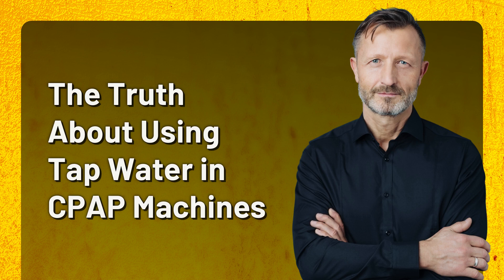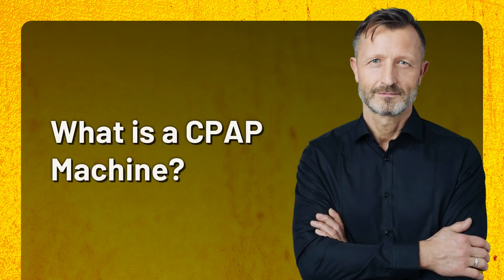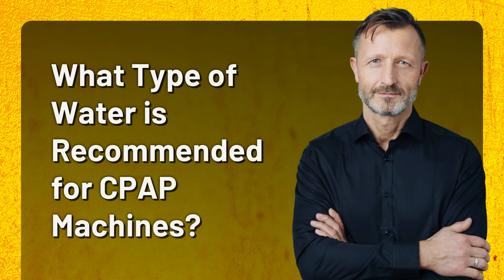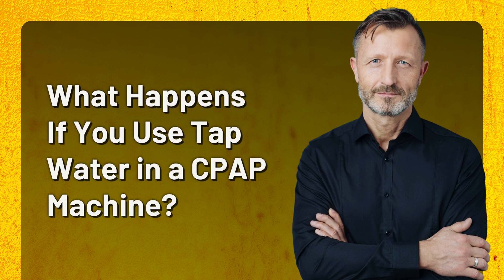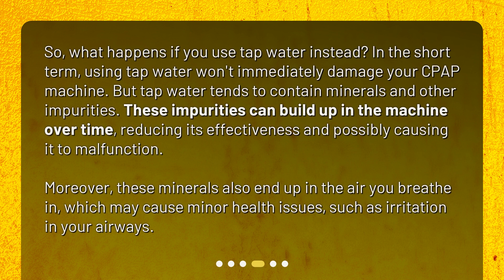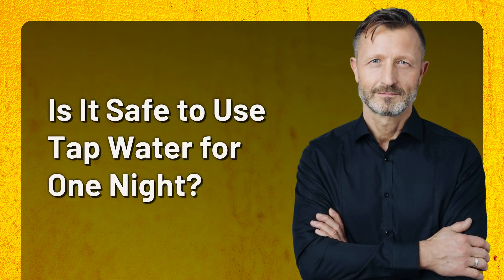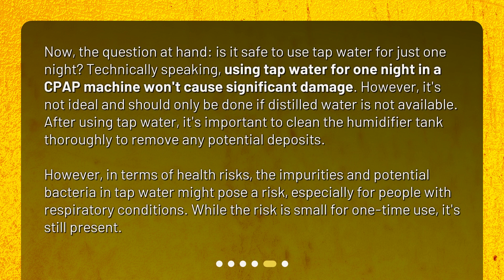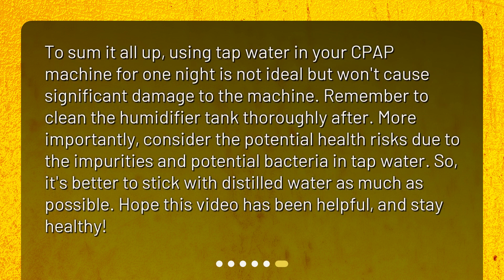The Truth About Using Tap Water in CPAP Machines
Is it safe to use tap water in CPAP machine for one night? • Discover the truth about using tap water in CPAP machines for just one night! Join us as we explore the potential risks and effects of using tap water in your CPAP machine. Learn why distilled water is recommended and what can happen if you ignore these guidelines. Find out if it's truly safe to use tap water for one night in your CPAP machine. Don't miss this informative video!

00:00 • The Truth About Using Tap Water in CPAP Machines
00:23 • What is a CPAP Machine?
00:48 • What Type of Water is Recommended for CPAP Machines?
01:13 • What Happens If You Use Tap Water in a CPAP Machine?
01:47 • Is It Safe to Use Tap Water for One Night?